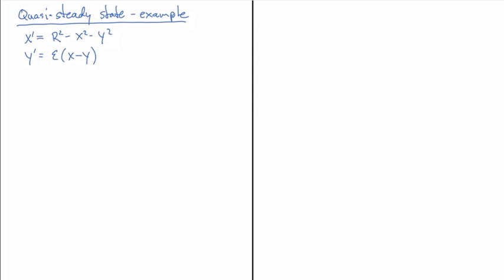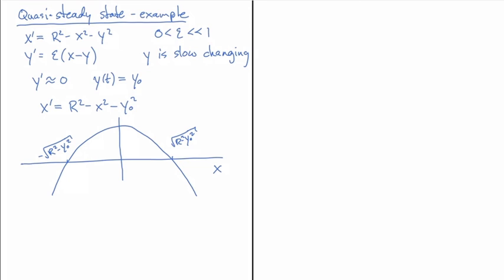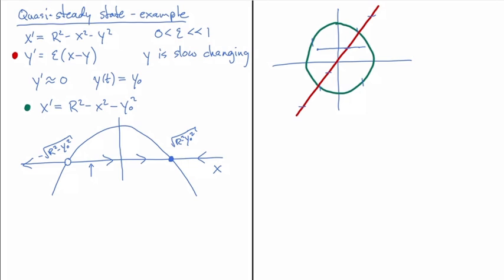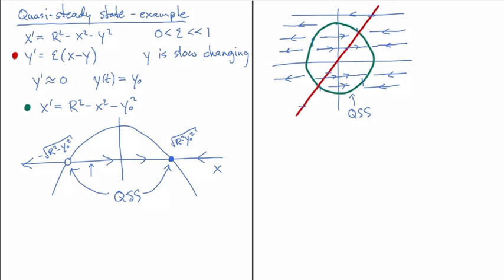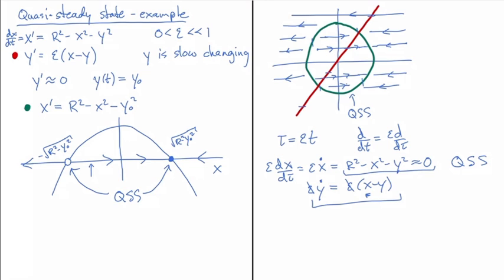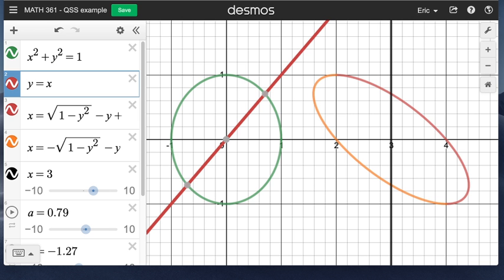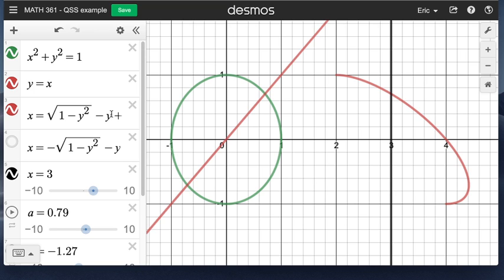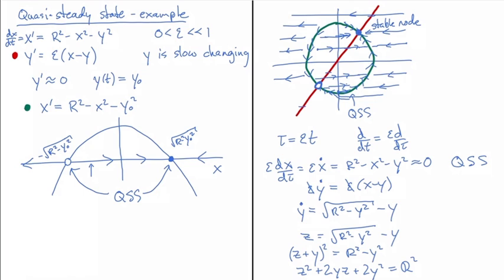Quasi-steady state analysis - an example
In this video, I use quasi-steady state analysis to help sketch the phase plane  for a system of equations that consist of fast and slow subsystems.